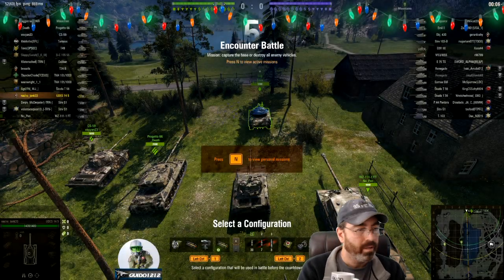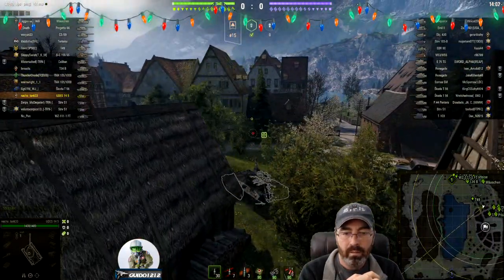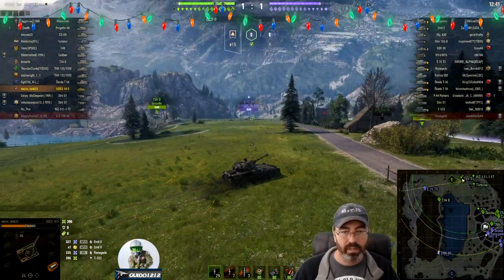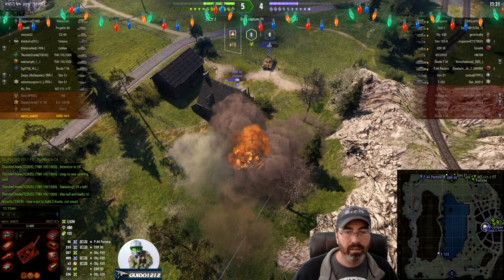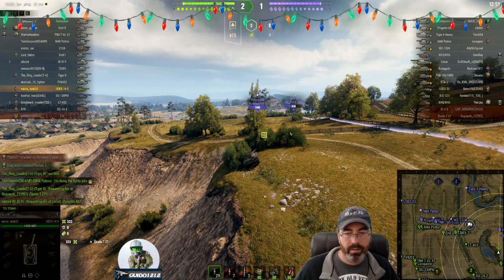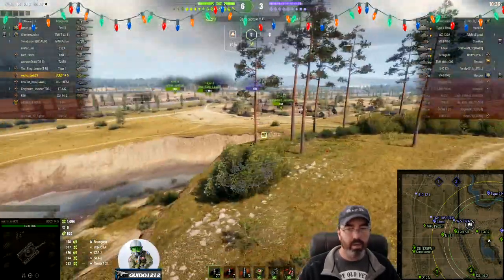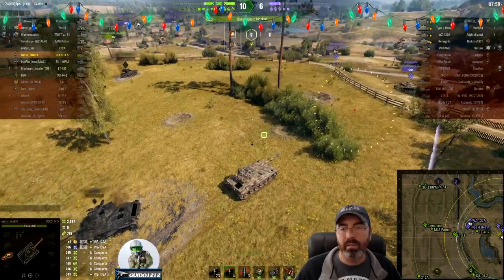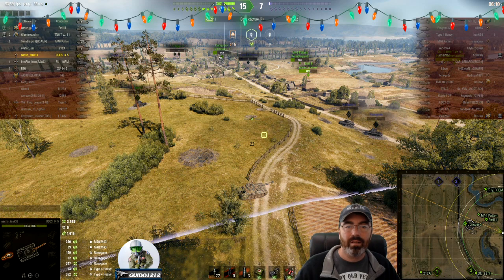Tactics Talk: It's Nacho Tank!